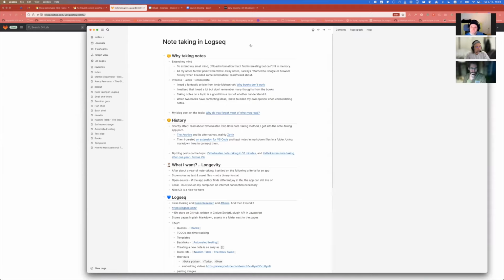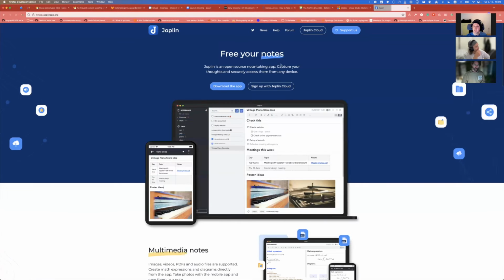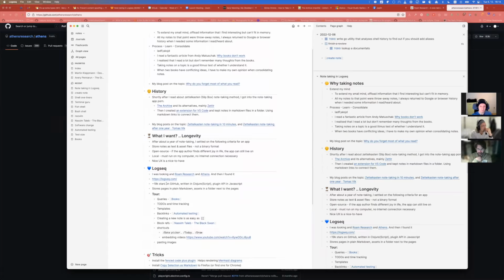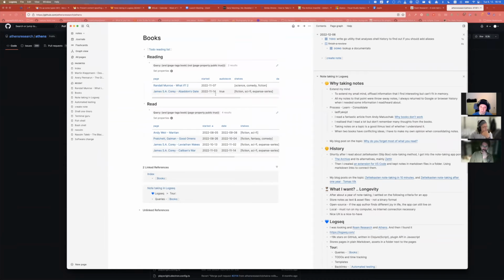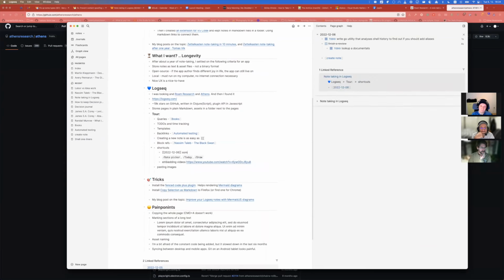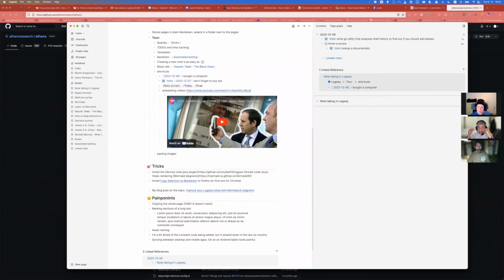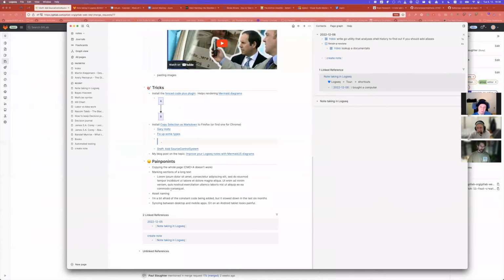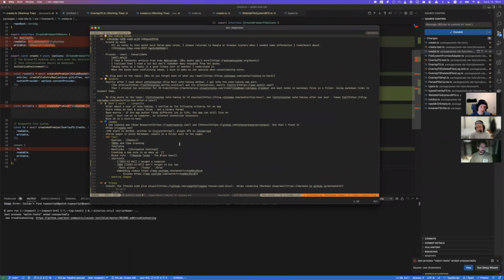Brown bag - note-taking in Logseq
In this video, one of the team members, Tomas, shares information about Logseq - the note-taking app he's using.

All opinions presented in this video are Tomas' own. They don't represent the opinions of GitLab.

Parts of the video had to be cut out because the shared screen contained confidential information.

Links